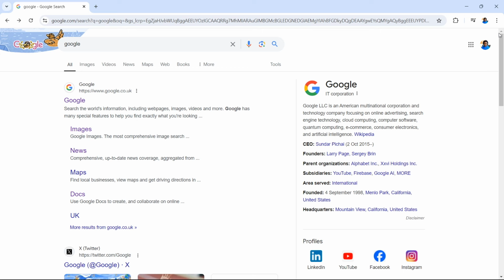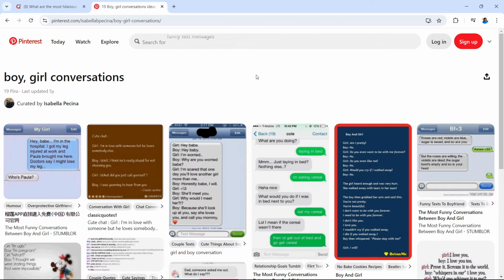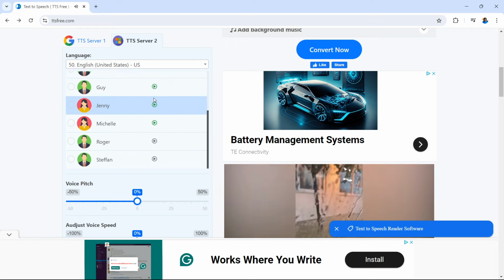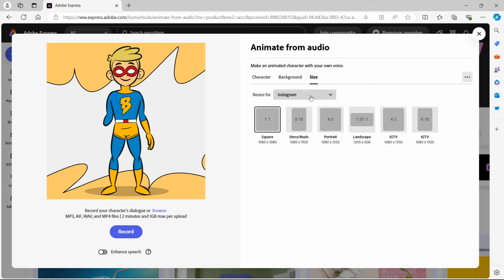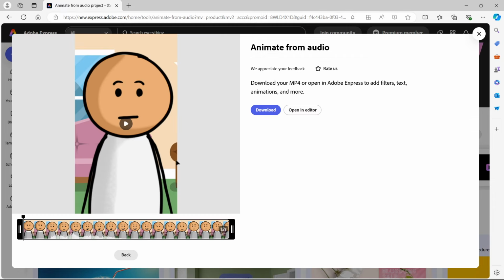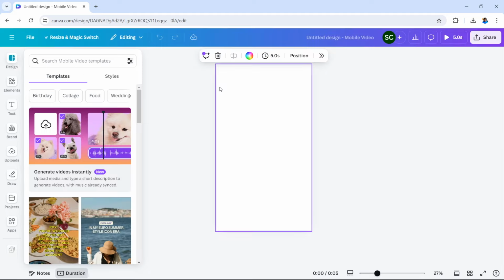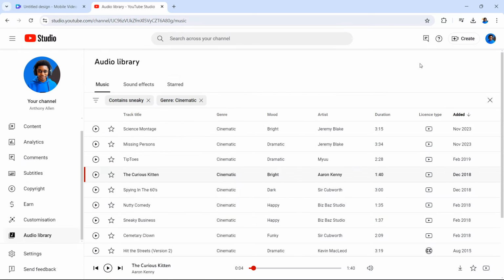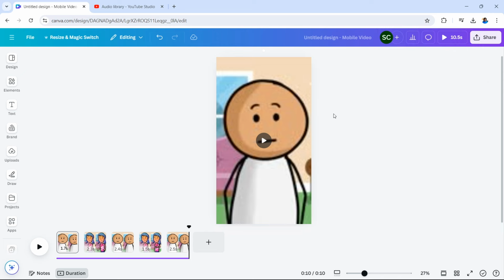Make $5,000 a Month With VIRAL STICKY Animation Funny Videos | YouTube Automation